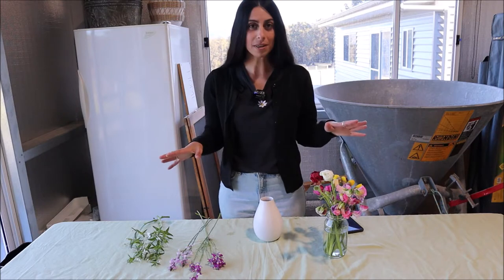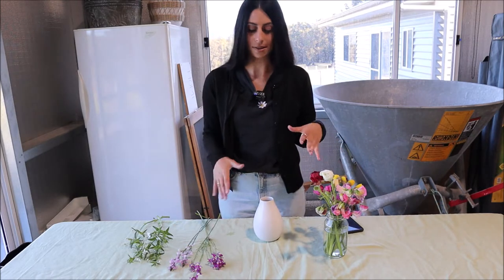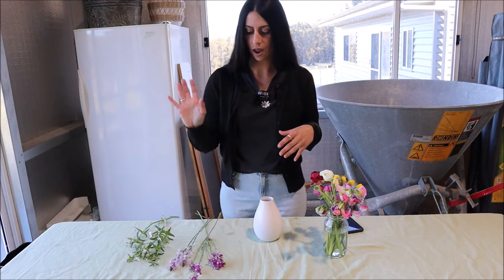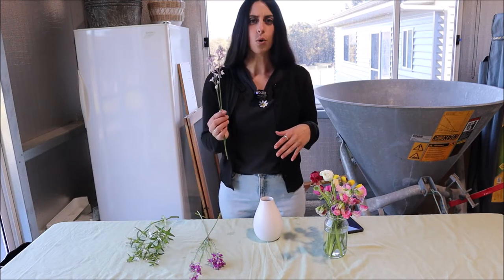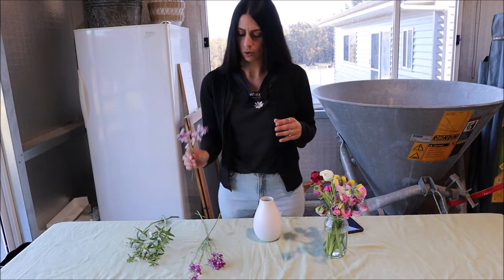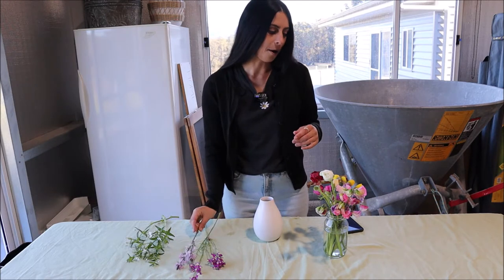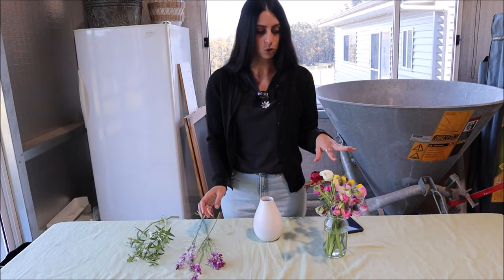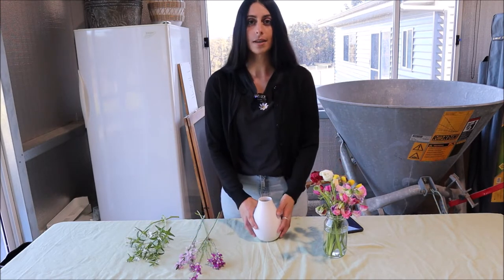Cut Flower Farm : Harvest : Vase Arrangement : Ranunculus : Sweet Peas : Woodstock Flower Farm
Hey there! It's a beautiful day at my cut flower farm and guess what, it's harvest time! I'm so excited to pick all the stunning blooms and put together two delightful vase arrangements for my lovely clients. It's always a joy to see the happiness my flowers bring to others.

🌸MAILING ADDRESS🌸
Woodstock Flower Farm
Ulladulla, NSW, 2539